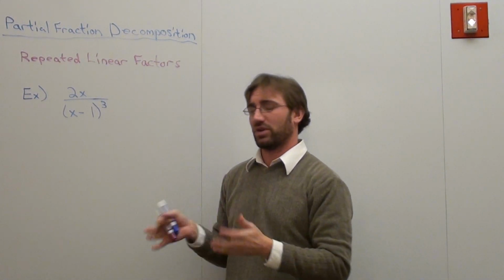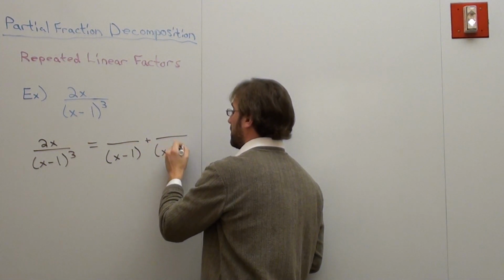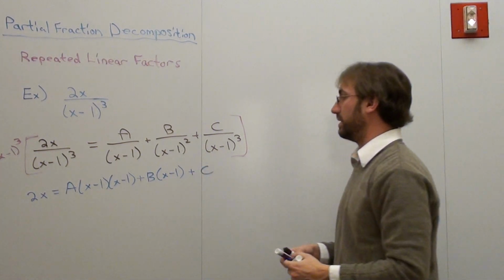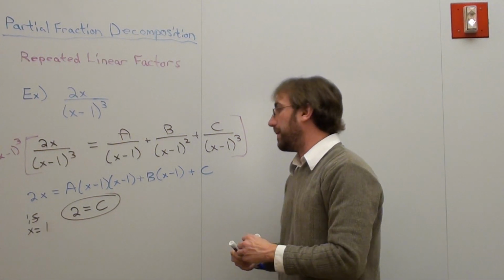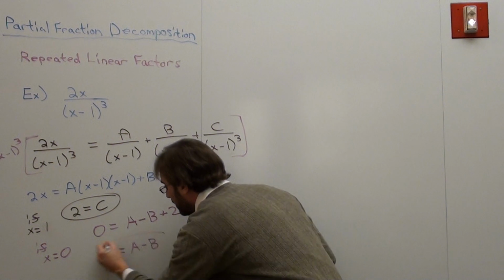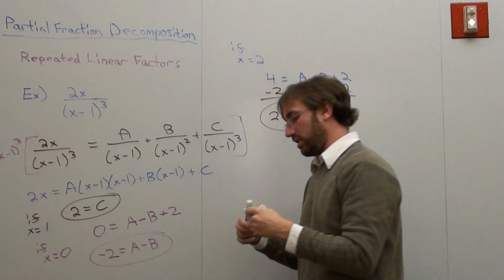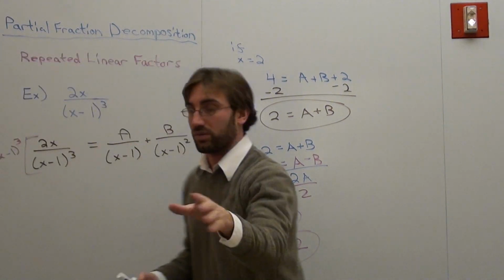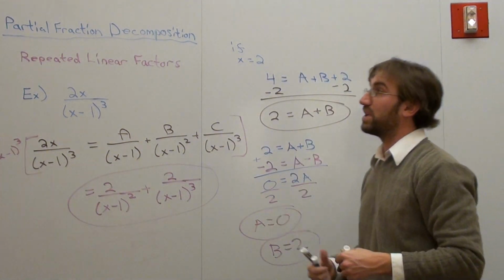Free Math Lessons Partial Fractions Repeated Linear Factors